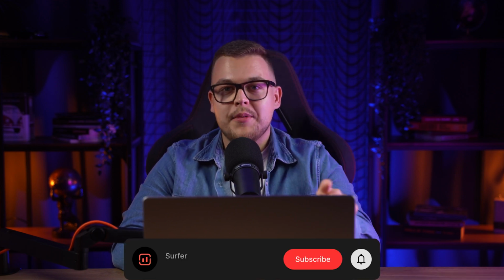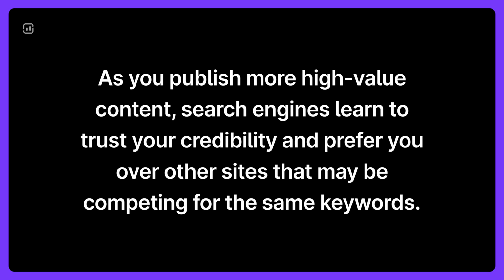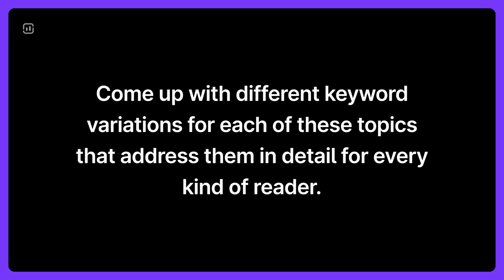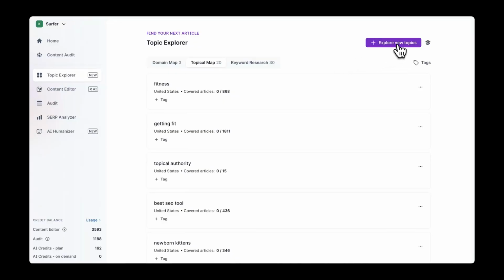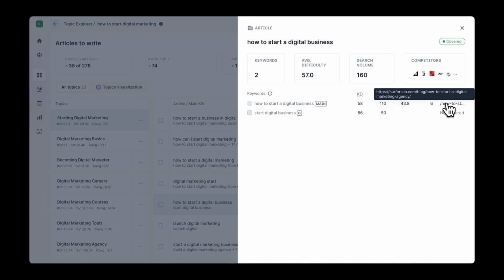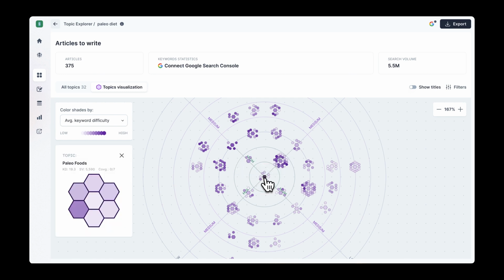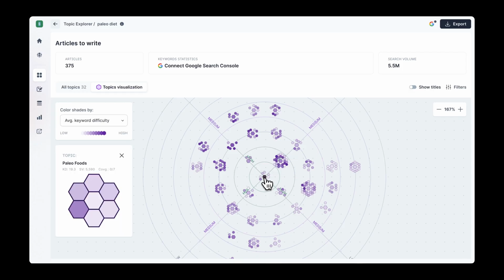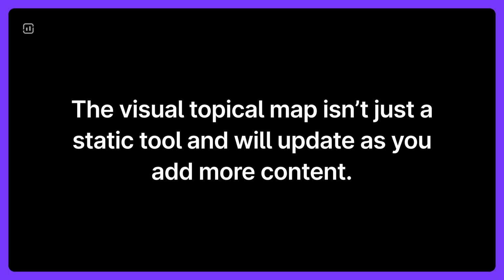How to Create Topical Maps & Build Topical Authority!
A study of over 260,000 search results in Search Engine Journal shows a strong correlation between high search rankings and topical authority.

🔍 Learn why strong topical authority helps your site withstand Google’s core updates and stay ahead of the competition. Discover how to create your own topical map and leverage Surfer’s Topic Explorer to make the process seamless.

Agenda:
00:00 Intro
00:25 Why topical authority matters
01:12 How do you generate a topical map?
02:38 How Surfer helps
03:13 Visualize Topical Authority
04:31 How you can boost Topical Authority
04:58 Content Gaps
05:31 Outro